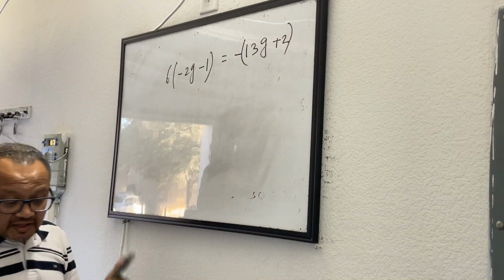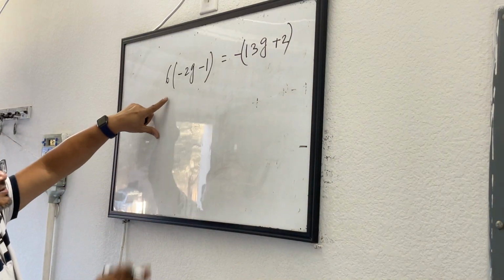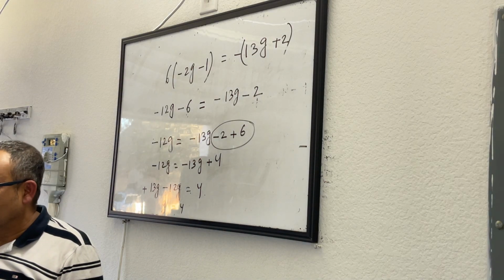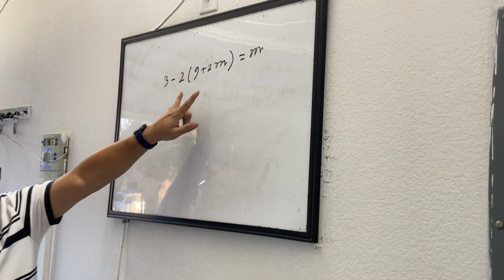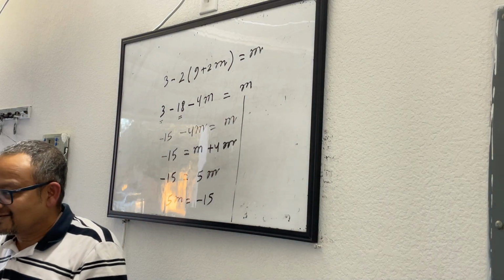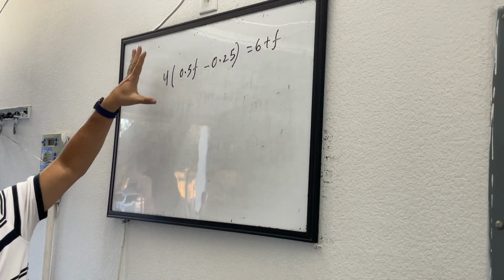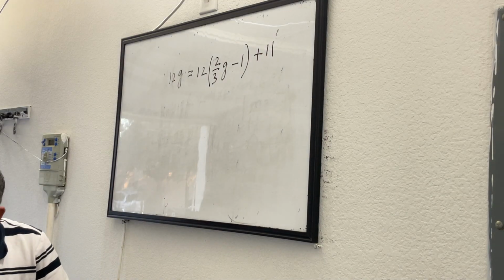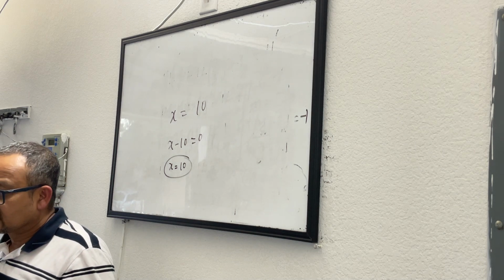Worst math teacher ever || Level2 || Solving equations with parentheses